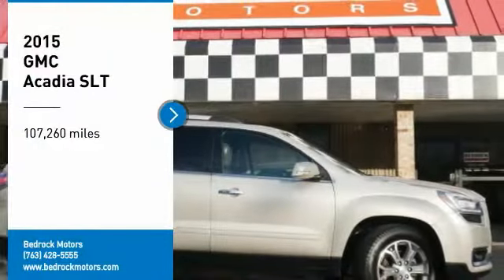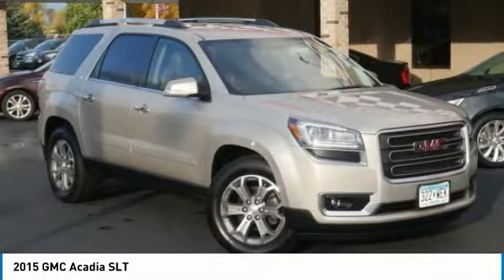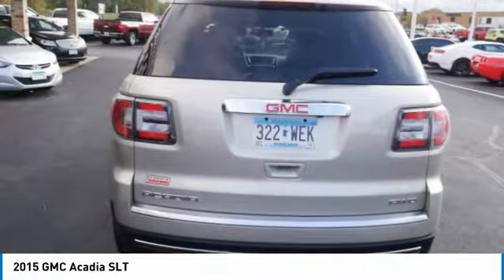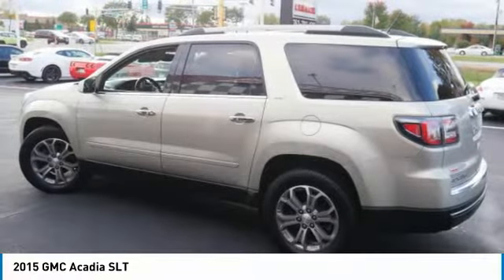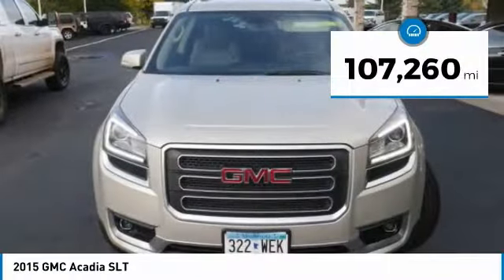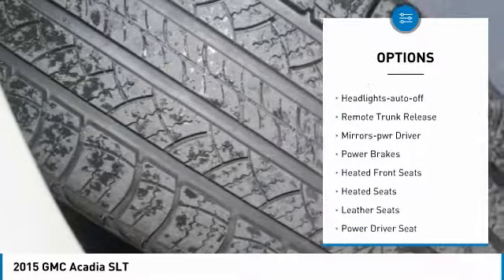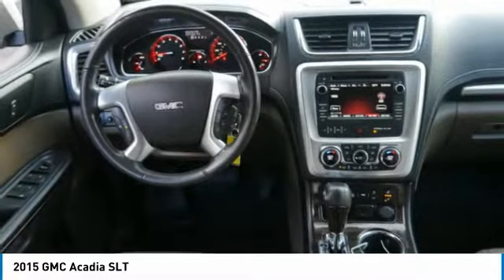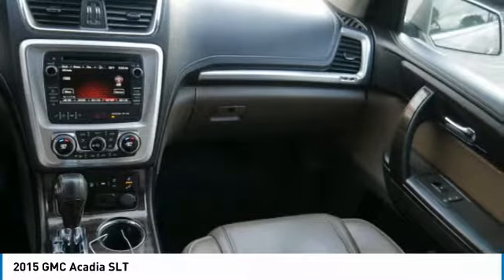2015 GMC Acadia SLT Rogers, Blaine, Minneapolis, St Paul, MN B9371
Bedrock Motors
13830 Northdale Blvd.

Alloy Wheels, Remote Start, Heated Leather Bucket Seats, Power Driver Seat, Tow Package, Backup Camera, CD with Aux Input, Bluetooth.brbrbrClean CARFAX.brbr*** BLAINE LOCATION *** 9901 Central Ave. Blaine, MN, 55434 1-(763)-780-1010.brbr2015 GMC Acadia SLT-1 SLT-1 Champagne Silver Metallicbr3.6L V6 SIDI AWD 6-Speed AutomaticbrbrEstablished in 1975, Bedrock Motors is the Upper Midwest's Largest automobile wholesaler. In the 35 years since we opened our doors, we have developed a top-notch reputation for servicing and supplying automobile dealers across the region.